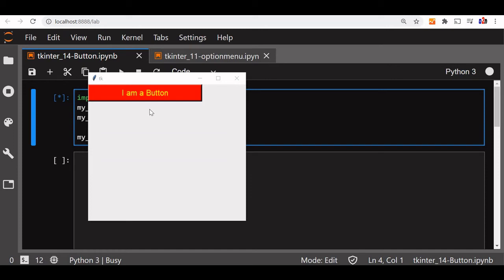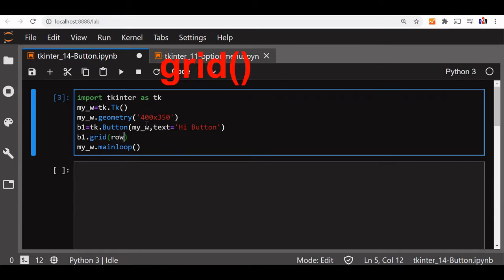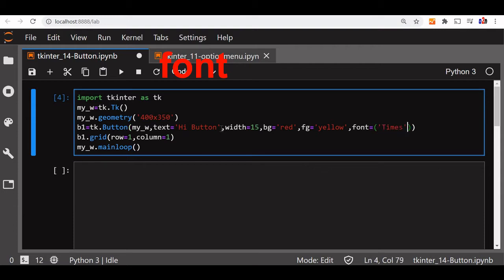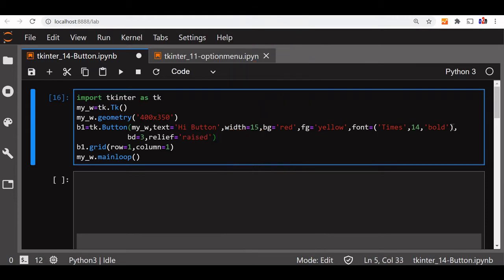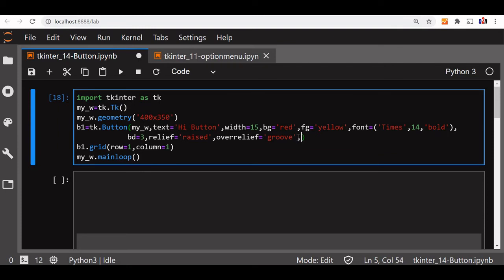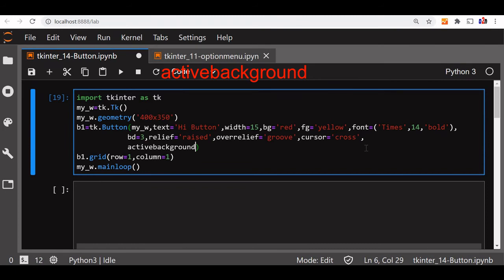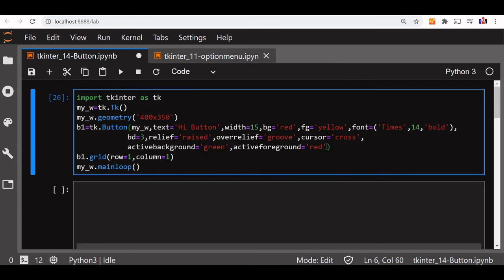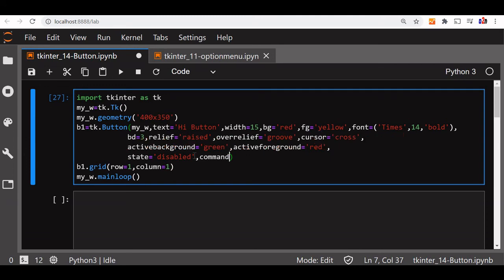Tkinter Button adding style foreground background font boarder relief state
Adding style
We can add options like width, background colour bg, fore ground colour fg, font style , activebackground, relief, sursor, overrelief,state,takefocus,  padx, pady, justify, left , right, heighlightbackground, ,height.
State
We can enable or disable functionality of the button by using state option. This option we can control by using config method also.
Command
This will execute the function on click of the button.